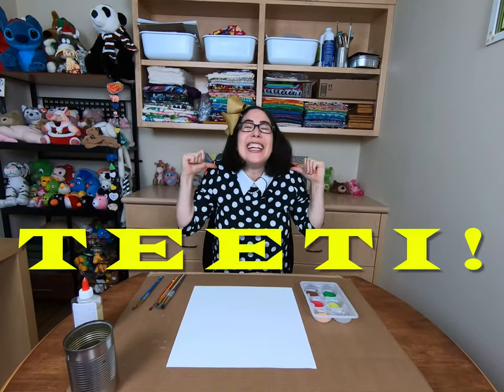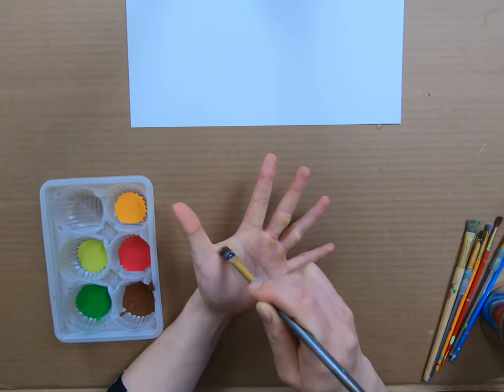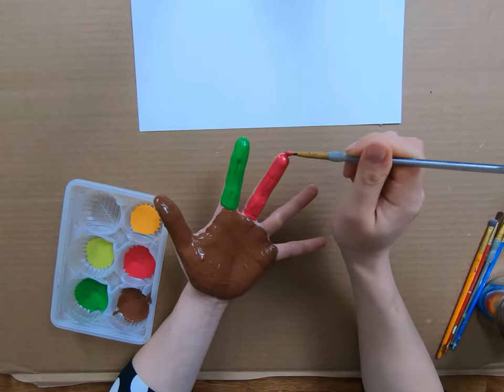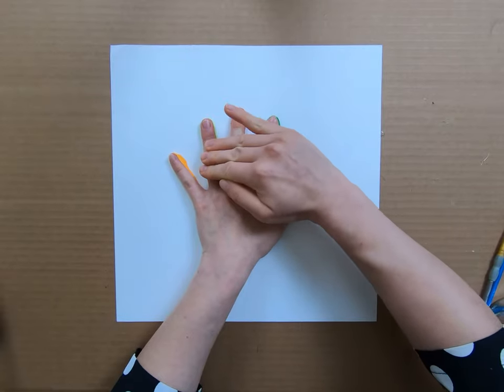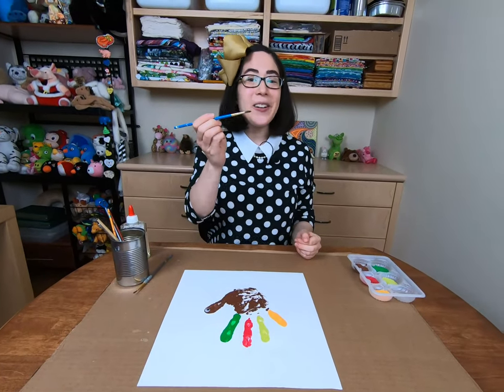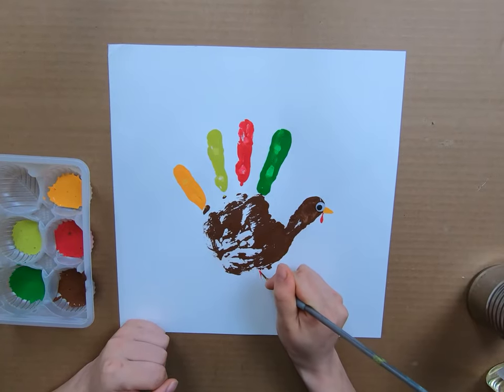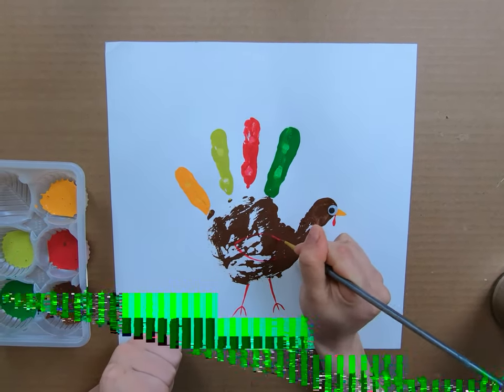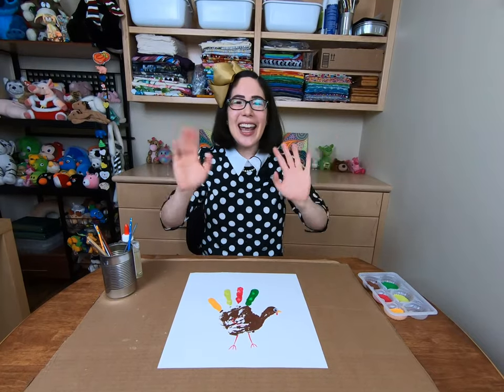How to Make a HANDPRINT TURKEY PAINTING for Thanksgiving!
This handprint turkey painting is so cute to make for Thanksgiving, and fun for kids of all ages! Follow along with an easy step-by-step tutorial to create this awesome artwork. Start by first painting your hand to use as a stamp for the turkey’s body. Then paint and glue on the rest of the turkey’s features. Use bright colors and make it your own!

Happy Thanksgiving, and happy creating!